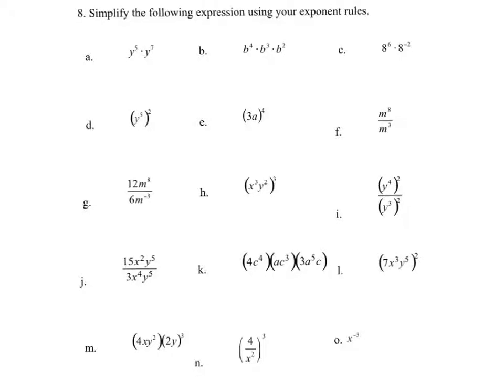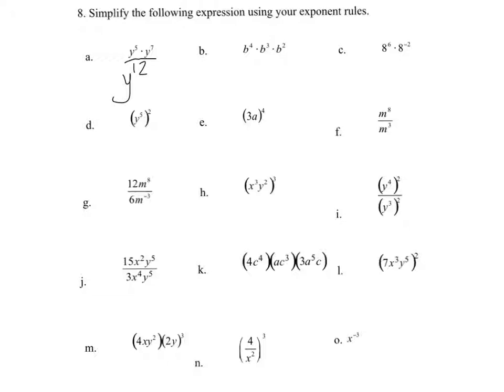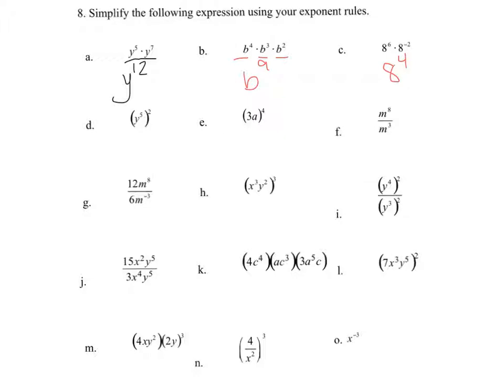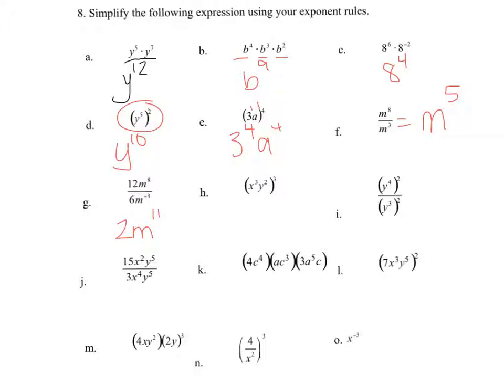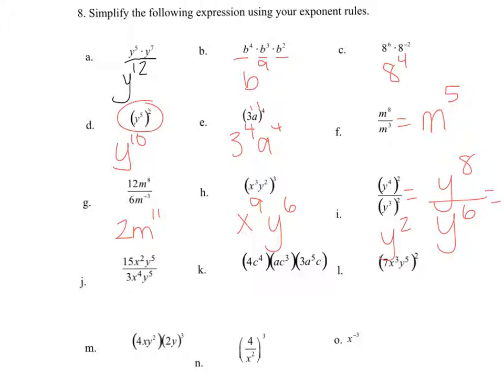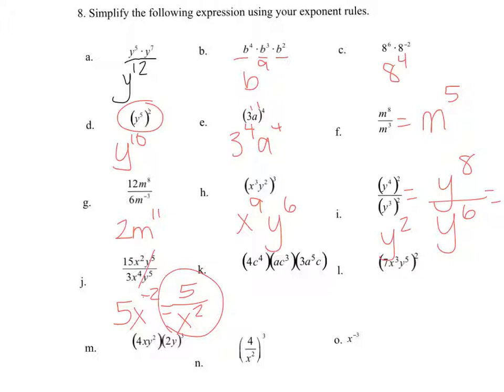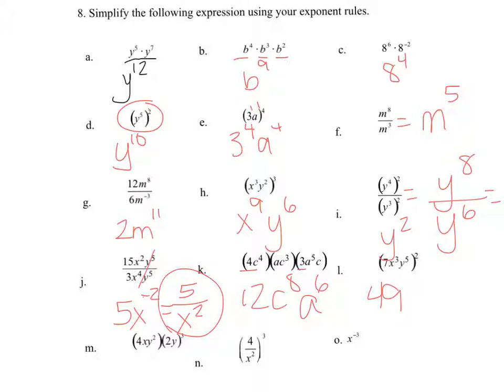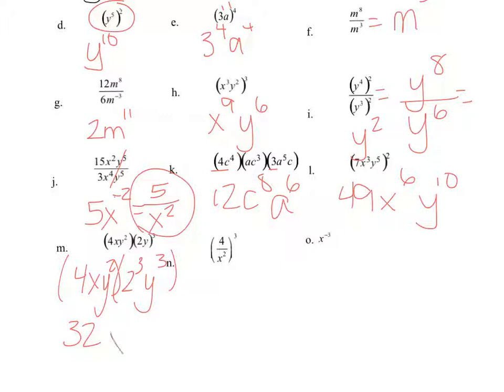Algebra 1 Final Review - Problem 8